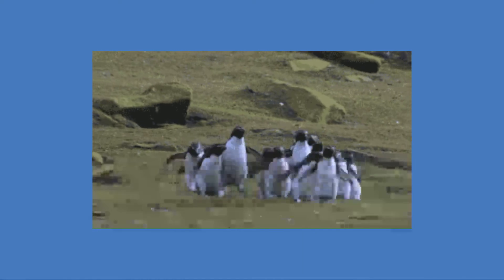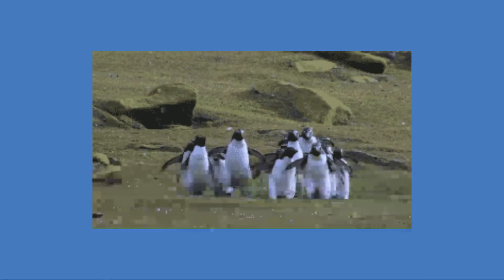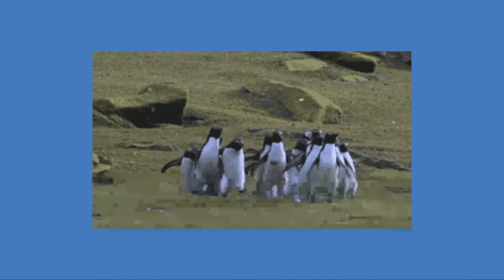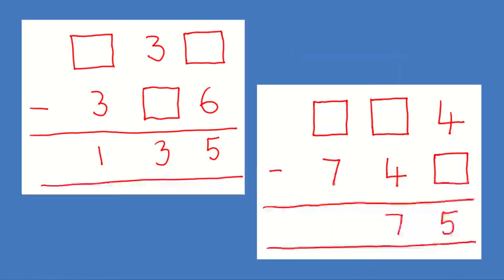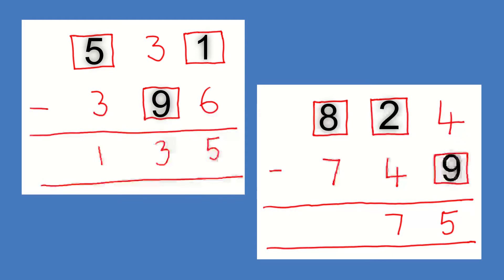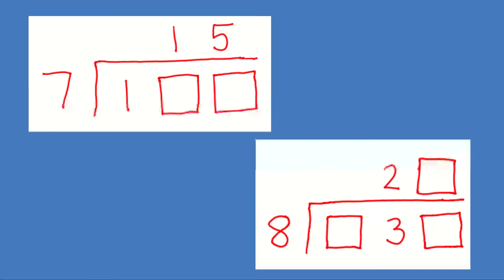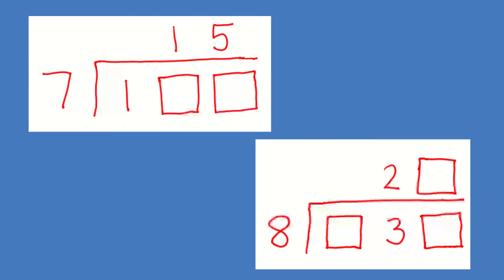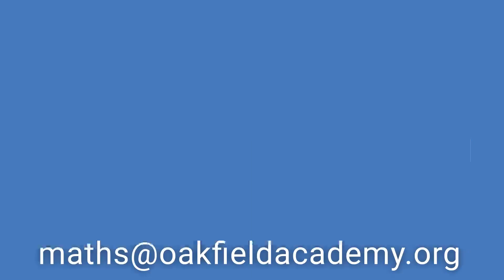MathsatHome 53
It's Wednesday!